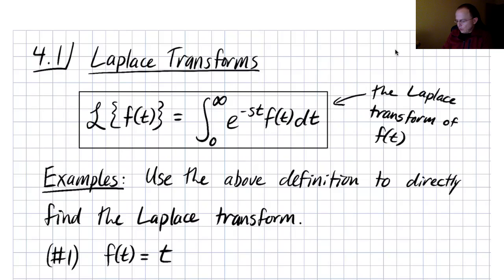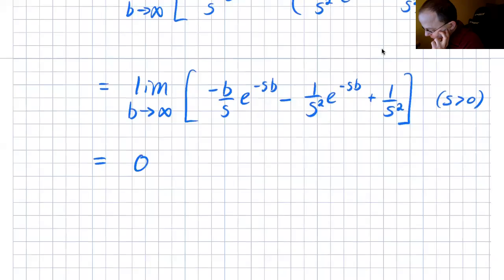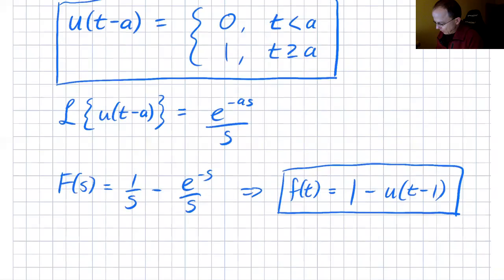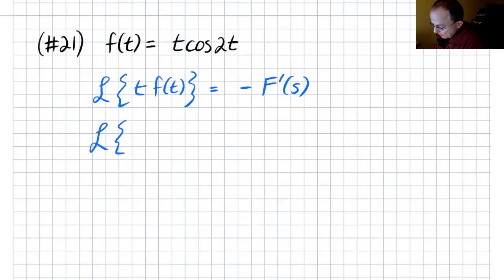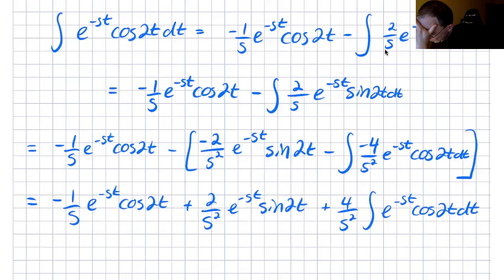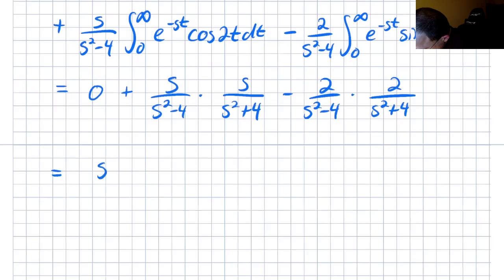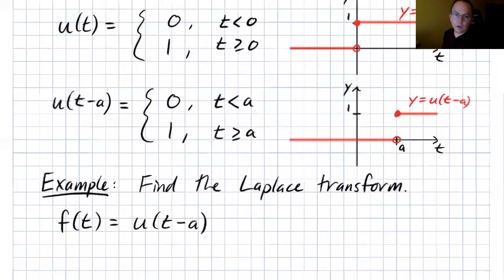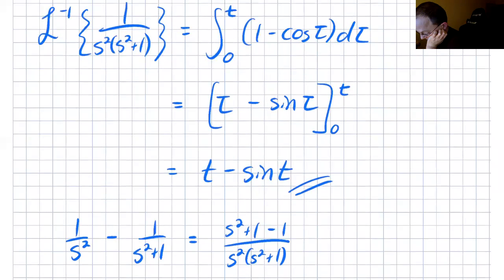MATH336 Lecture 20 - Section 4.1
Section 4.1 - Laplace Transforms